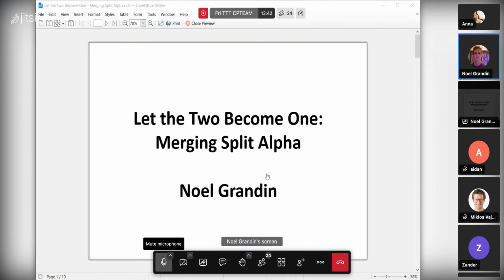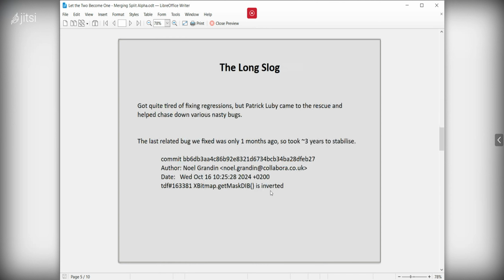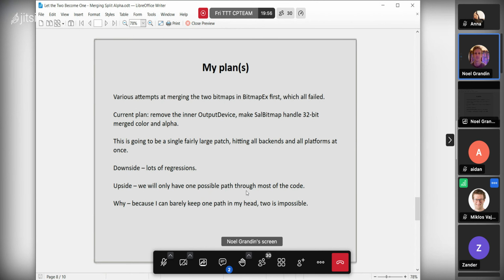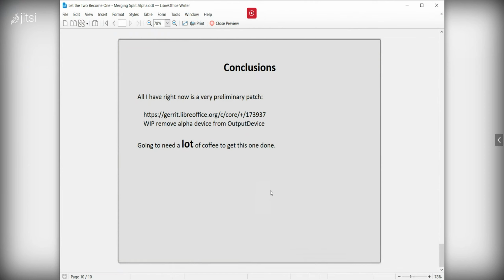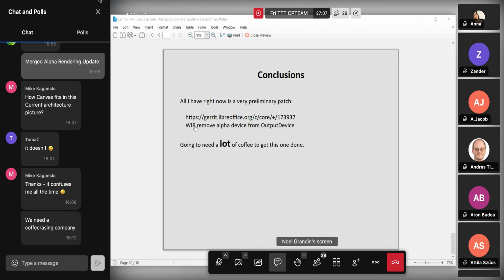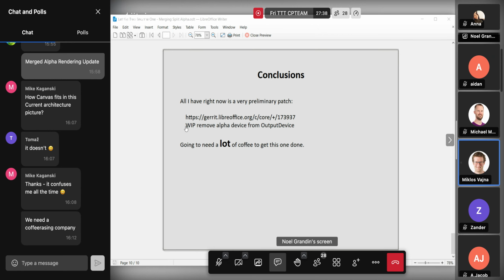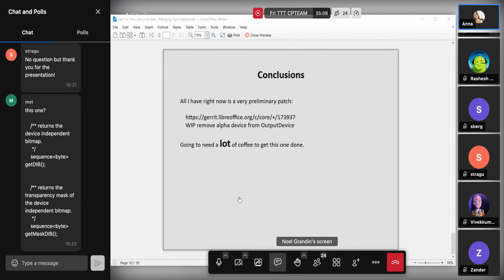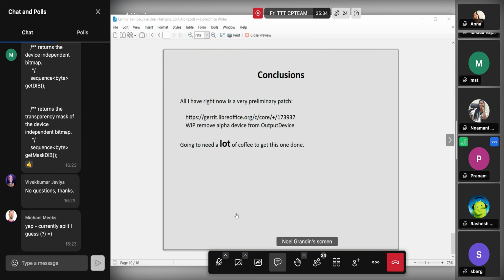TTT - Merging Split Alpha - Noel Grandin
In today's Tea Time Training, Noel Grandin gives a technical talk about merging alpha rendering.